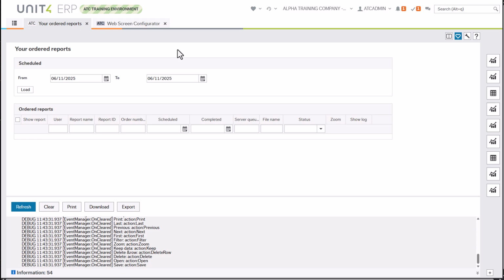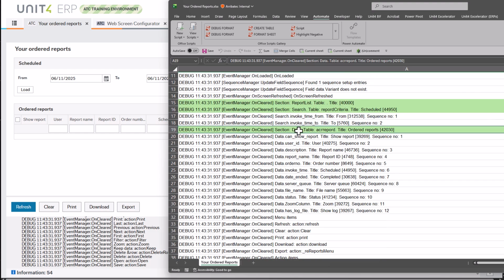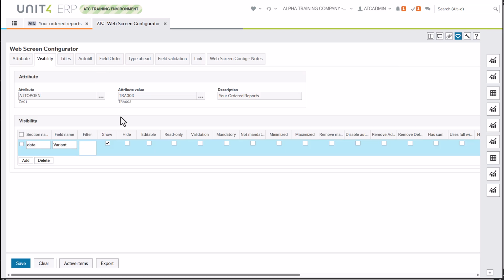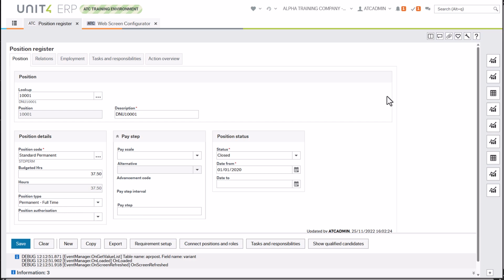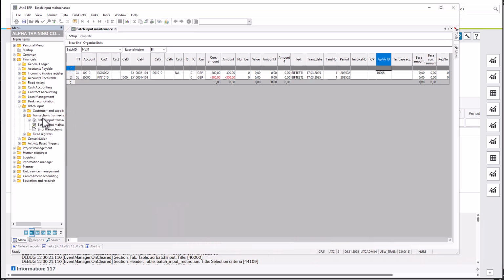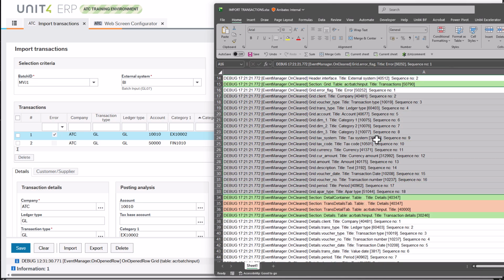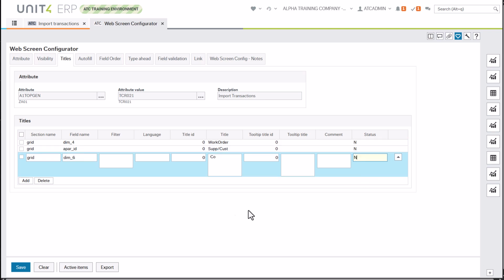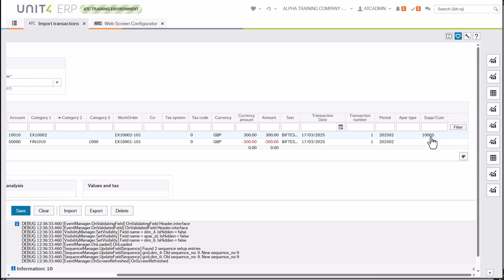WSC Tutorials - VISIBILITY, TITLES and FIELD ORDER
In this video we look at how the VISIBILITY, TITLES and FIELD ORDER functions can be used to make the following system configurations:

1) Your Ordered Reports: Add the 'Variant' column to the table

2) Position Register: Make the Position Type drop-down a mandatory field

3) Import Transactions: Display and re-order desired columns in the maintenance table